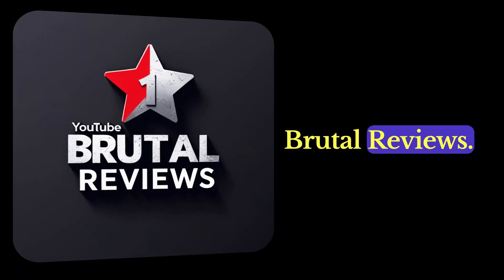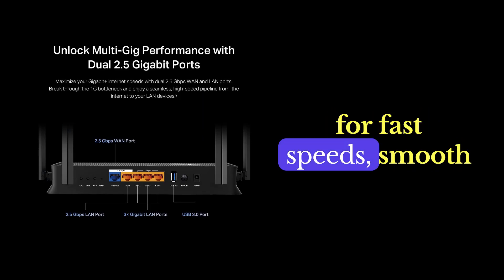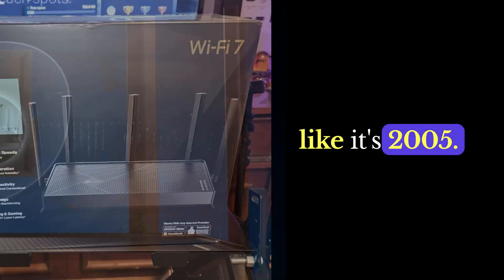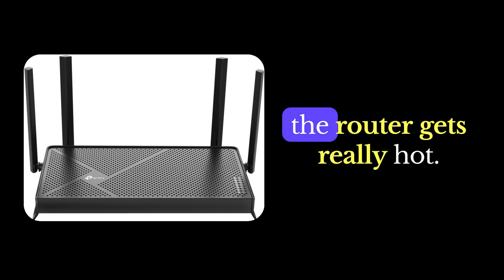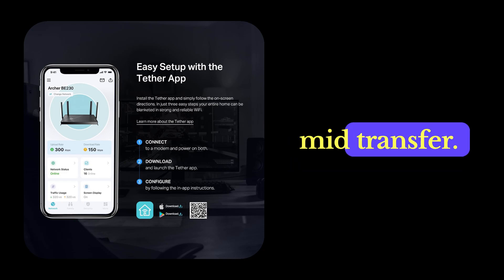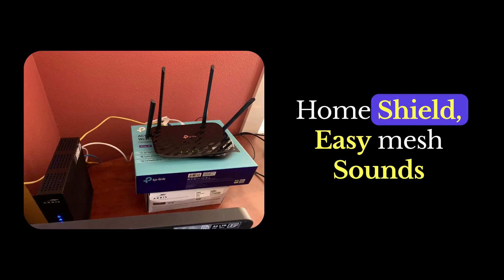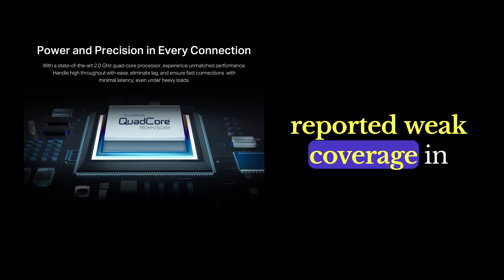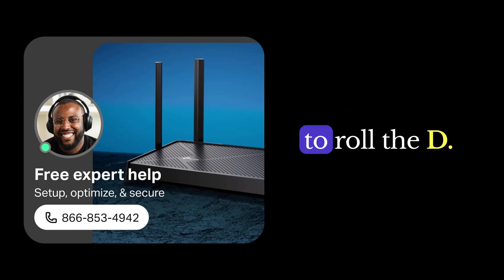TP Link BE3600 Router Review Pros, Cons & Issues You Must Know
TP Link BE3600 👉 Thinking of buying? Check the current price here: {

“Today we’re doing a brutally honest review of the TP-Link BE3600 Wi-Fi 7 router. On paper, it looks perfect – dual-band, 4-stream, 2.5G + 1G ports, USB 3.0, quad-core processor, and more. Many users love it for speed and features… but there’s a dark side.

With over 19,000 reviews, almost 6% gave it 1 star and another 2% gave 2 stars. That’s a lot of unhappy users, and in this video, we break down 7 major issues people have reported – from random disconnects to overheating and VPN problems.

Watch till the end for the verdict and find out if this router is really worth your money.